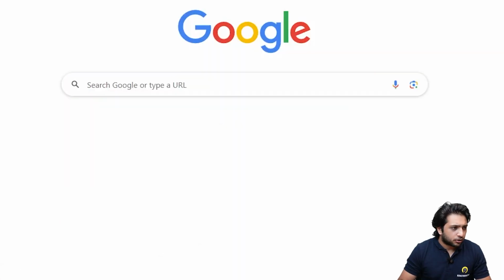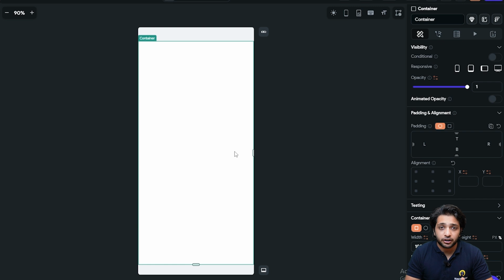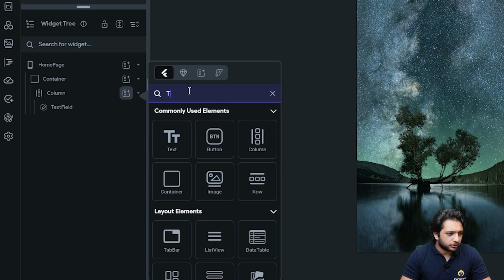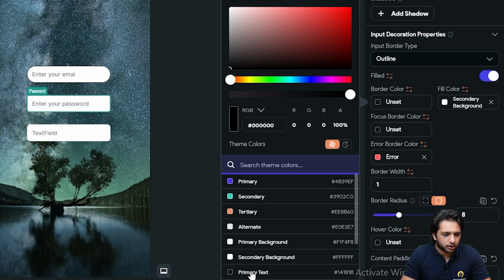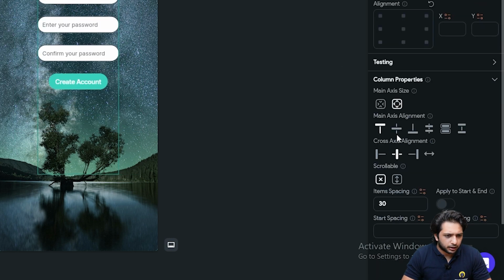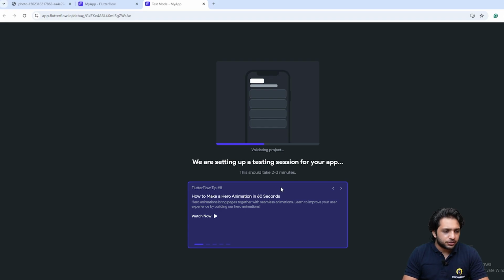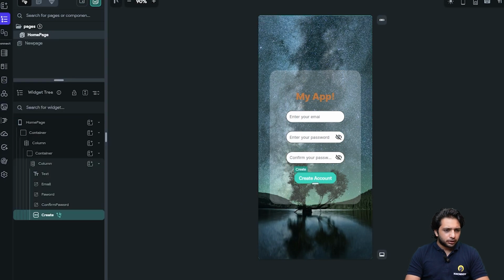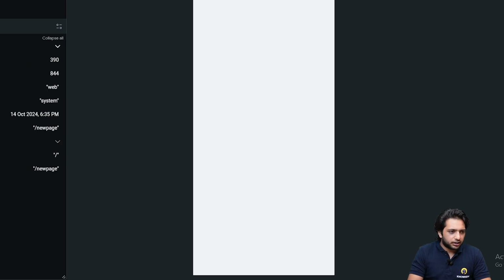Login authentication and UI design FlutterFlow 2024|No code App Development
Ever wondered how you can create an app without any codes? KnowHow Academy presents an easy-to-understand tutorial to start off your app developer journey with FlutterFlow NO CODE APP DEVELOPMENT.

In this tutorial, you'll learn how to design and authenticate a stunning login page using FlutterFlow. Whether you're a beginner or looking to enhance your skills, this step-by-step guide will get you started on your no-code app journey!

Timestamp:
00:00 - Introduction
01:08 - Creating a functional login page
01:32 - Understanding widgets and their uses
02:14 – Designing the login page
09:15 – Authenticating and testing your login page
11:02 – Implementing conditional actions for enhanced functionality
12:35 – Summary

 ✔SQL
 ✔Power BI
 ✔PowerApps
 ✔Power Automate
 ✔Digital Marketing
 ✔AI/ML
 ✔Snowflake
 ✔No Code Platforms
 ✔Programming